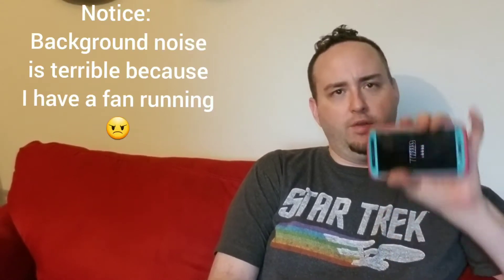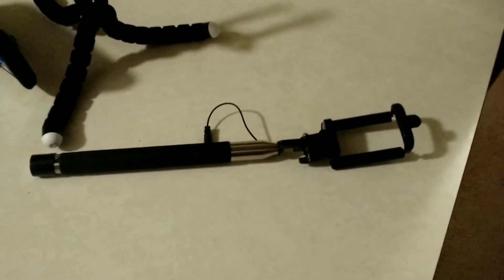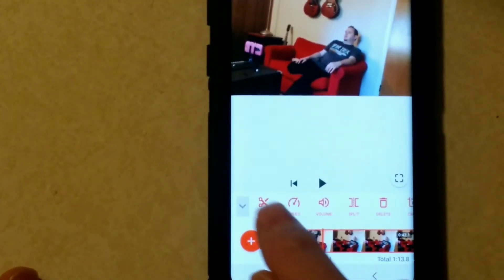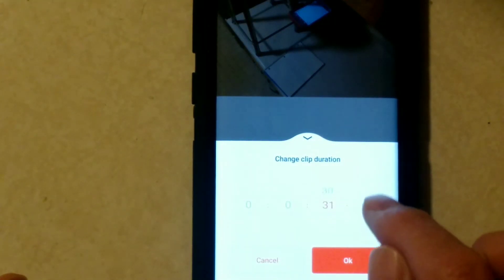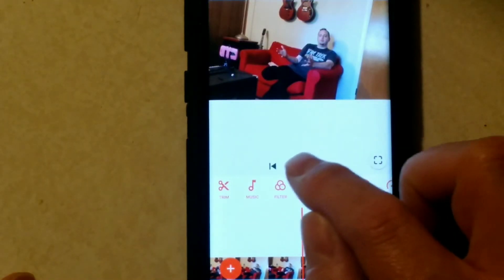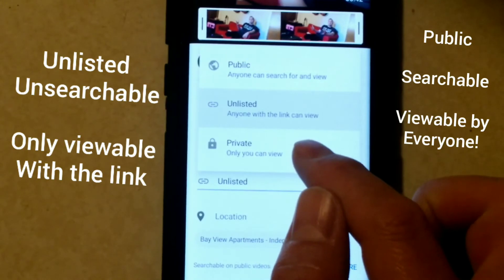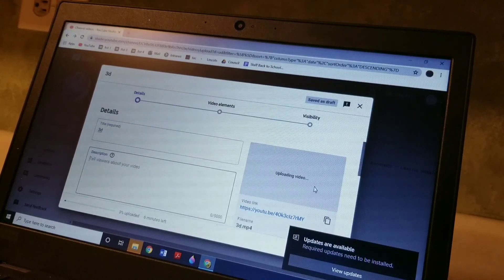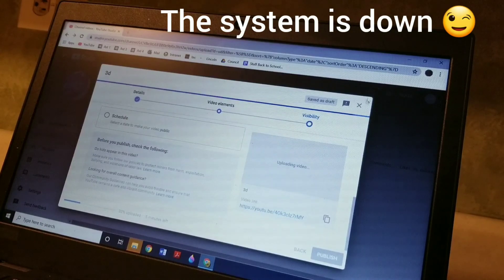Mister Johnsen's instructional video about how to make educational videos like Mr. Johnsen does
1. film footage with phone
2. edit footage on "youcut" app
3. post video to youtube
4. educate the children